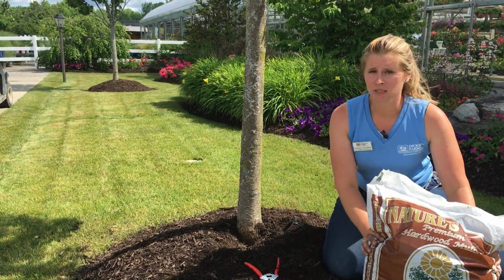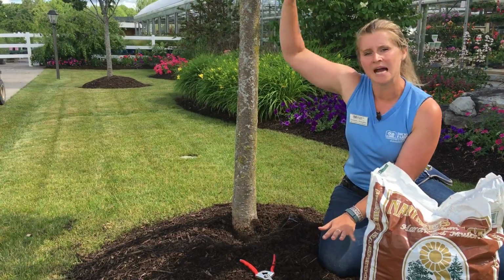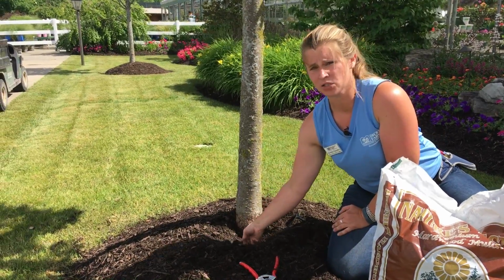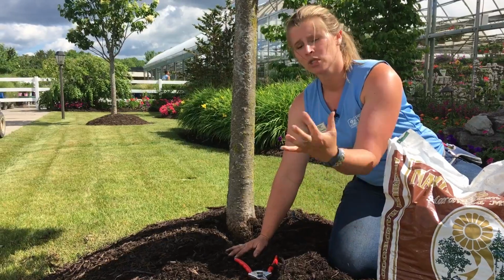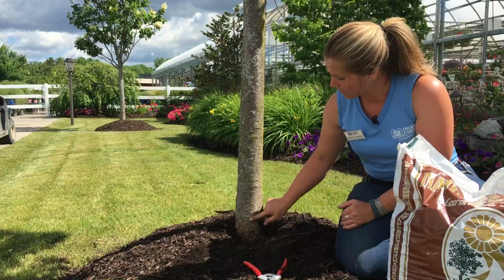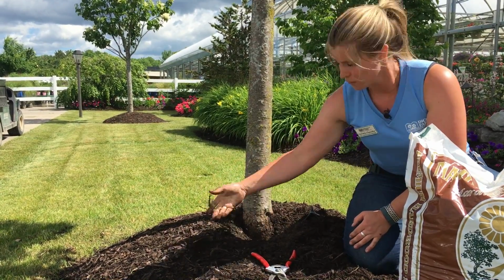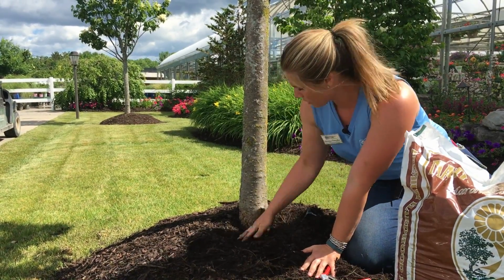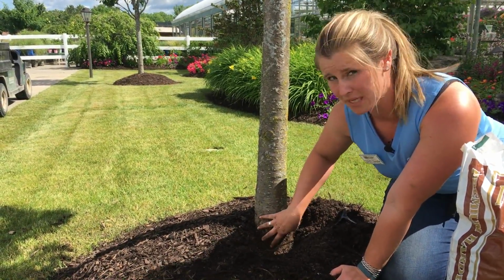Tree Mulching Tips